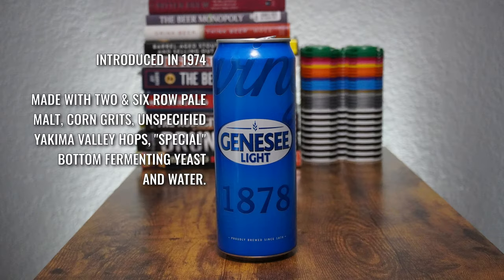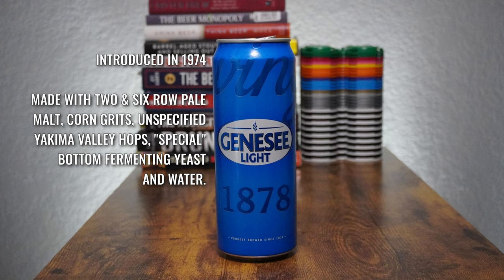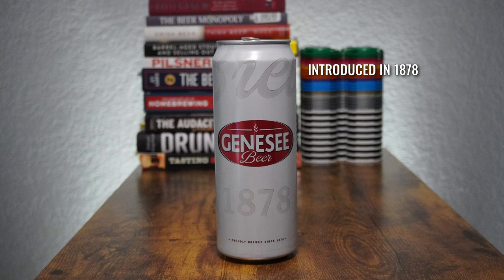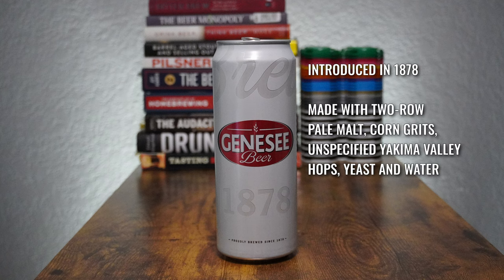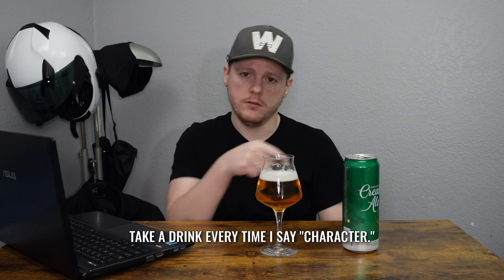Is Genesee Good or Gross?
Genesee Brewing is one of the last remaining Pre-Prohibition Rochester breweries still around. Are the beers from this locally coveted brewery any good?

In this tasting, I'll discuss the aromas, flavors and drinking experience of each of these beers while highlighting key moments in the history of the brewery.

This tasting includes three of their core beers: Genesee Light, Genesee Beer and Genesee Cream Ale.